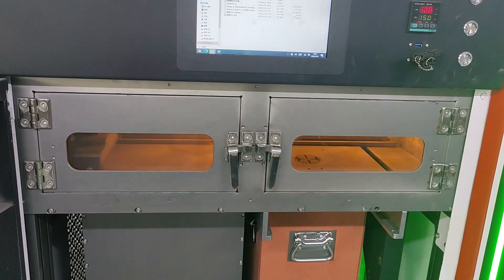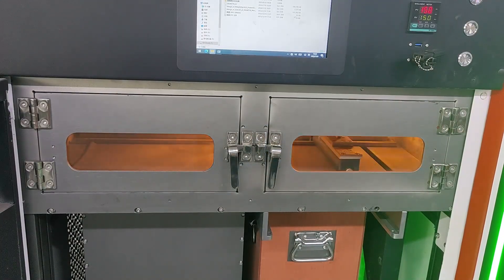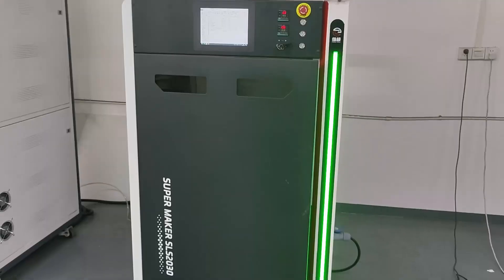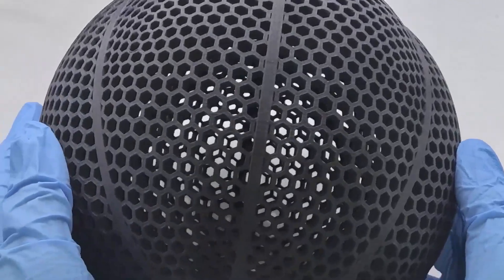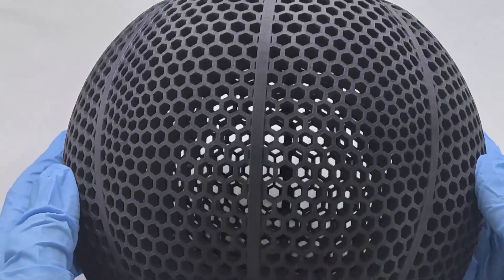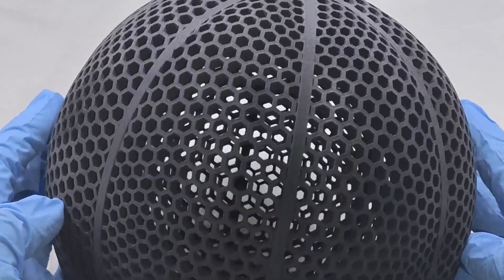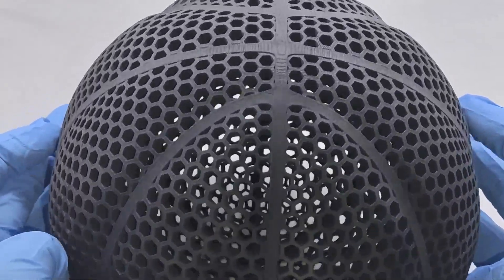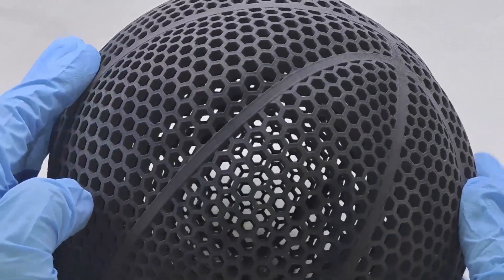Crafting Excellence: SLS2030 Printer and the Iconic Airless Basketball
Description: Embark on a journey of precision and craftsmanship as the SLS2030 Printer, renowned for its capability to produce high-quality, fine prints with a seamless smooth surface, brings to life the celebrated Airless Basketball. Every hole is meticulously even, showcasing the pinnacle of additive manufacturing and the advanced capabilities of the SLS2030 Printer. Join us as we explore the unlimited potential of the SLS2030 Printer, setting new standards in precision-driven production and innovation.